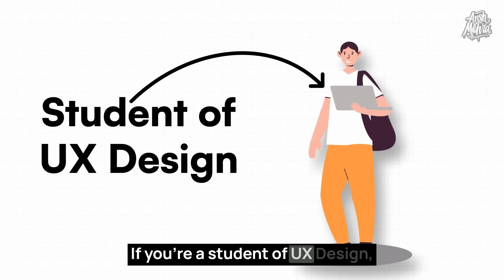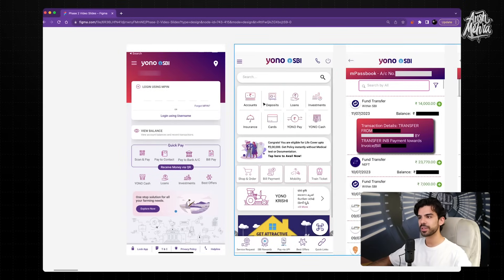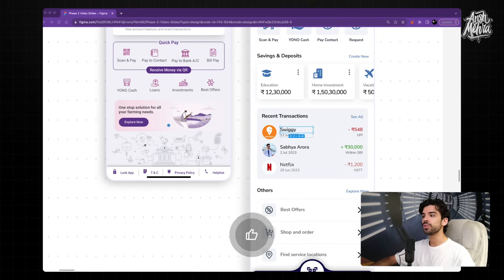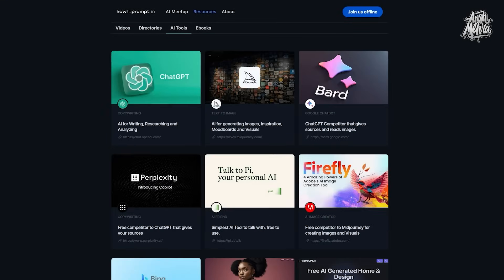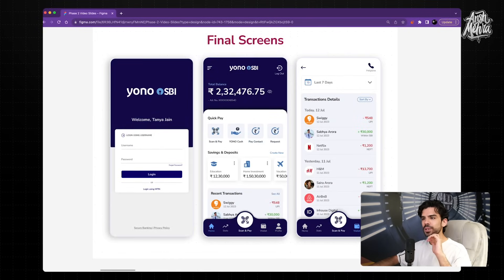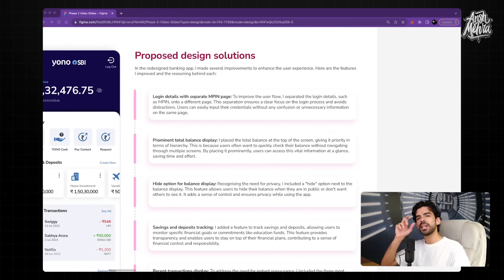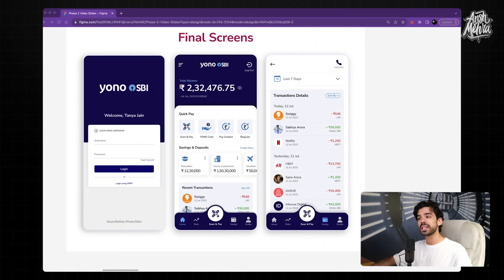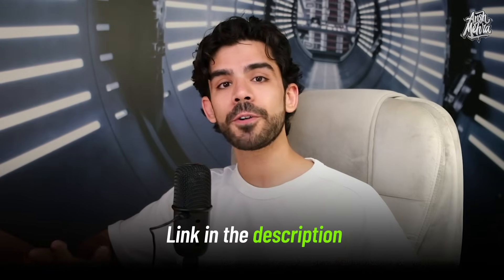I redesigned SBI App - Product Design - UI/UX Tutorial | Ansh Mehra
Ansh Mehra explains in this video how the YONO SBI app has been redesigned by a student. This video examines the actual work done by a self-taught student designer, focusing specifically on the UI redesign project. "YONO SBI: Banking and Lifestyle" is the app being redesigned. The video has three modules: a review of the YONO SBI app's redesigned version, the student's project file, and my suggestions on UI Redesign process approaches and UI Redesign sprints.

👉🏻 Figma Resources

👉🏻 Design System Resources